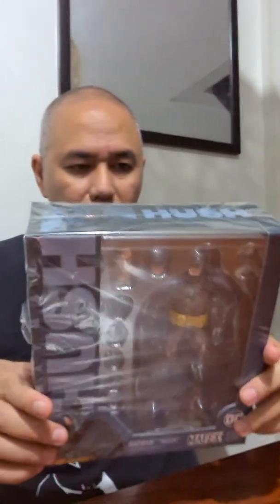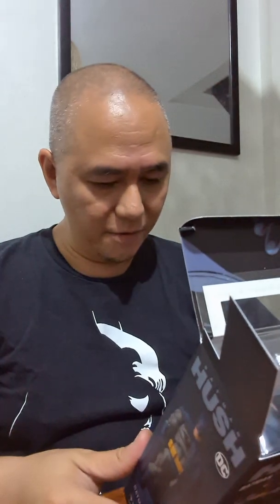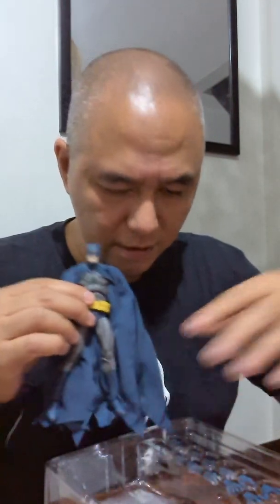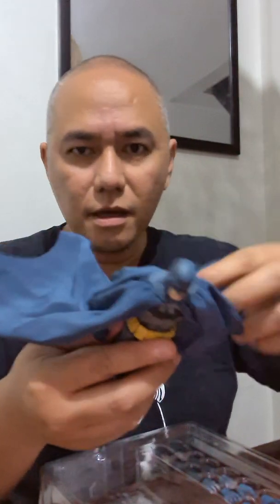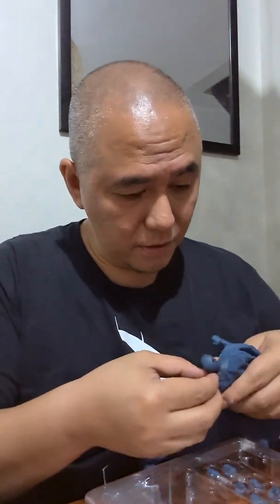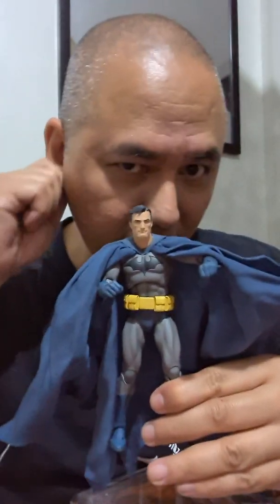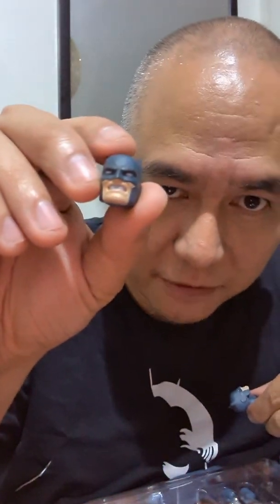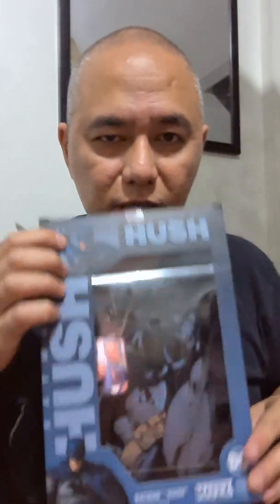Unboxing Batman "Hush" by MAFEX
Unboxing one of my all-time fave renditions of Batman! This look from the Batman "Hush" Story Arc is from none other than the master, Jim Lee, and captures the classic blue-gray costume in all its epic glory! MAFEX truly did a fantastic job with this piece! I'm going to enjoy posing and posting pics of this figure!